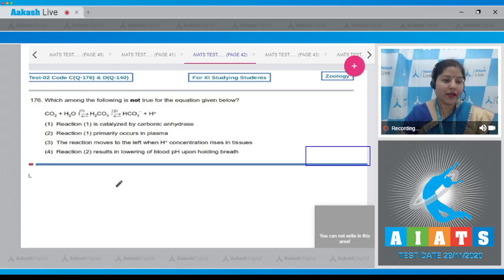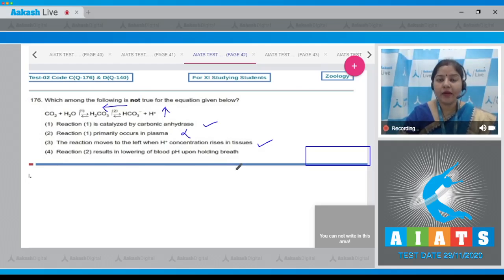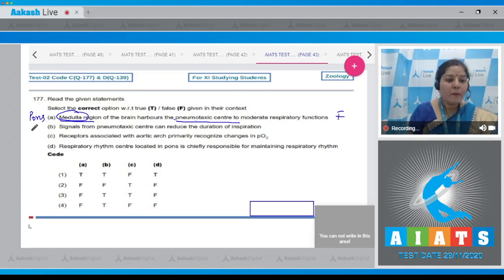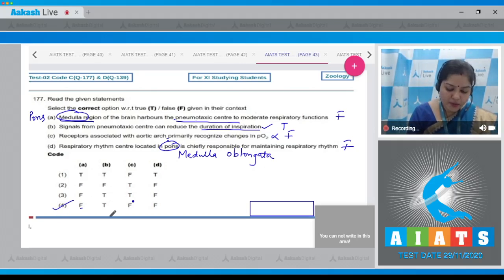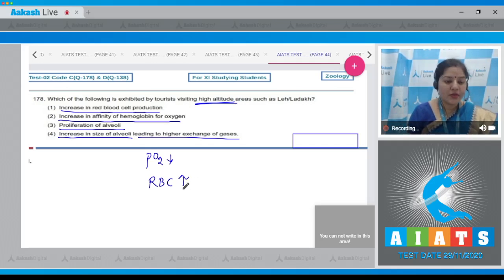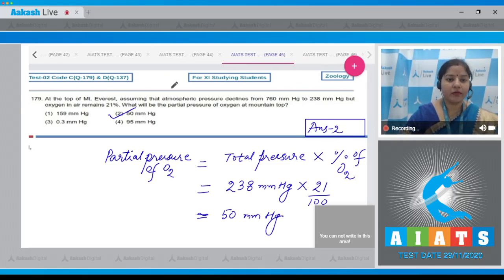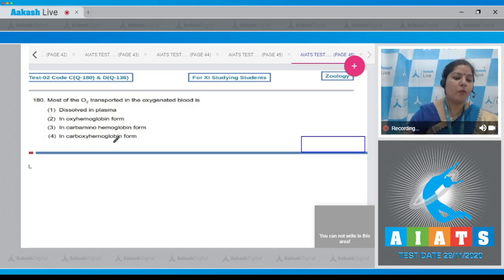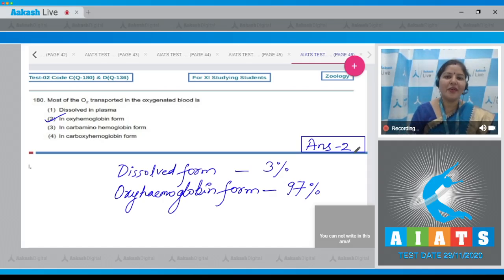AIATS TEST 2 Code C D For XI Studying Students ZOOLOGY MEDICAL TYM 2020 Q 176 to 180